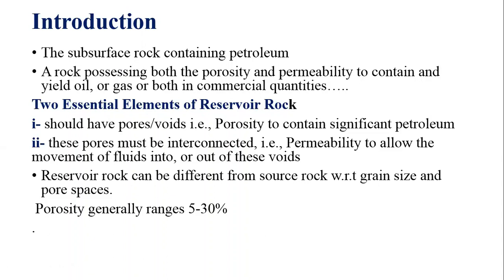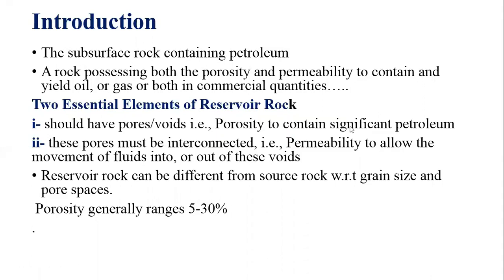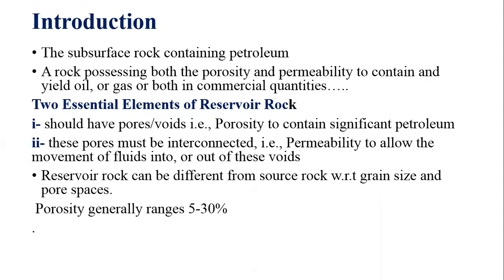14- Reservoir rock | Introduction | reservoir rock Part-1 | Petroleum Geology | Urdu | Hindi | Eng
This video introduces the concept of reservoir rock. How it is defined and how it differs from source rock and what are essential properties – all these questions are explained in this video.